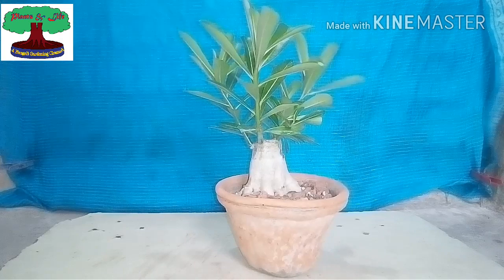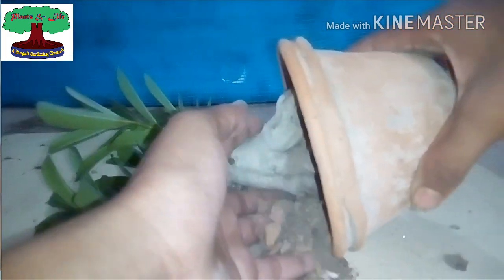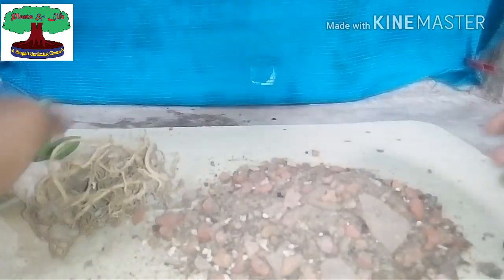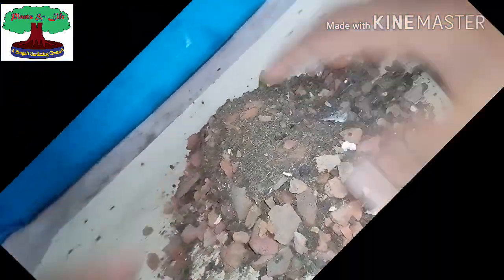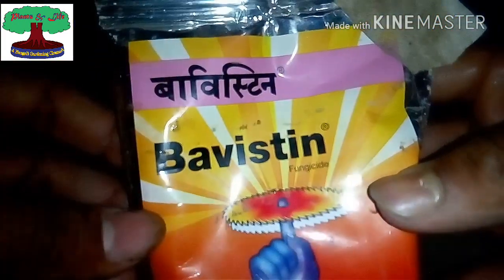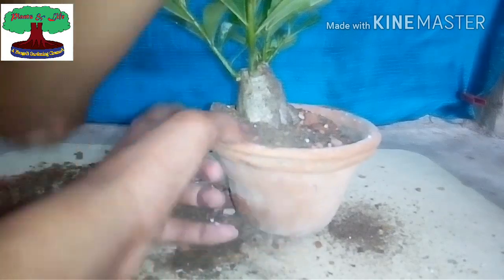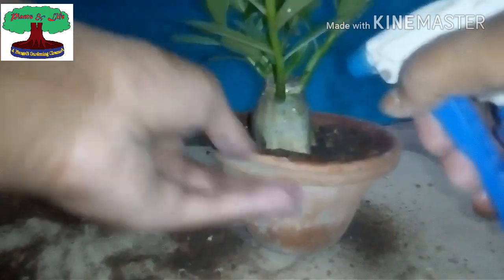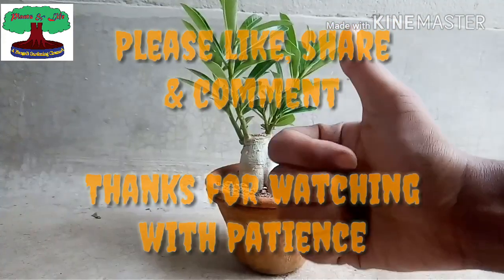What to do when Adenium's Caudex Become Soft ? Best Soil & Care for Adenium Bonsai | Grow Adenium 😎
What to do when Adenium's Caudex Become Soft ? Best Soil & Care for Adenium Bonsai | Water deficiency

➡ What is the Affect of Water on Plants ?

▶ Answer :- If a plant's soil has too much water, the roots can rot, and the plant can't get enough oxygen from the soil. If there is not enough water for aplant, the nutrients it needs cannot travel through the plant. A plant cannot grow if it doesn't have healthy roots, so the proper balance of water is key when growing plants.

➡ Water stress – Why and how?

▶Plants experience water stress either when the water supply to their roots becomes limiting or when the transpiration rate becomes intense. Water stress is primarily caused by the water deficit, i.e. drought or high soil salinity. In case of high soil salinity and also in other conditions like flooding and low soil temperature, water exists in soil solution but plants cannot uptake it – a situation commonly known as ‘physiological drought’. Drought occurs in many parts of the world every year, frequently experienced in the field grown plants under arid and semi-arid climates. Regions with adequate but non-uniform precipitation also experience water limiting environments.
Since the dawn of agriculture, mild to severe drought has been one of the major production-limiting factors. Consequently, the ability of plants to withstand such stress is of immense economic importance. The general effects of drought on plant growth are fairly well known. However, the primary effect of water deficit at the biochemical and molecular levels are not considerably understood yet and such understanding is crucial. All plants have tolerance to water stress, but the extent varies from species to species. Knowledge of the biochemical and molecular responses to drought is essential for a holistic perception of plant resistance mechanisms to water limited conditions in higher plants.

➡ Effects of water stress on plants ~

▶ Drought, as an abiotic stress, is multidimensional in nature, and it affects plants at various levels of their organization. In fact, under prolonged drought, many plants will dehydrate and die. Water stress in plants reduces the plant cell’s water potential and turgor, which elevate the solutes’ concentrations in the cytosol and extracellular matrices. As a result, cell enlargement decreases leading to growth inhibition and reproductive failure. This is followed by accumulation of abscisic acid (ABA) and compatible osmolytes like proline, which cause wilting. At this stage, overproduction of reactive oxygen species (ROS) and formation of radical scavenging compounds such as ascorbate and glutathione further aggravate the adverse influence. Drought not only affects plant water relations through the reduction of water content, turgor and total water, it also affects stomatal closure, limits gaseous exchange, reduces transpiration and arrests carbon assimilation (photosynthesis) rates. Negative effects on mineral nutrition (uptake and transport of nutrients) and
metabolism leads to a decrease in the leaf area and alteration in assimilate partitioning among the organs. Alteration in plant cell wall elasticity and disruption of homeostasis and ion distribution in the cell has also been reported. Synthesis of new protein and mRNAs associated with the drought response is another outcome of water stress on plants. Under the water stress cell expansion slows down or ceases, and plant growth is retarded.
However, water stress influences cell enlargement more than cell division. Plant growth under drought is influenced by altered photosynthesis, respiration, translocation, ion uptake, carbohydrates, nutrient metabolism, and hormones.